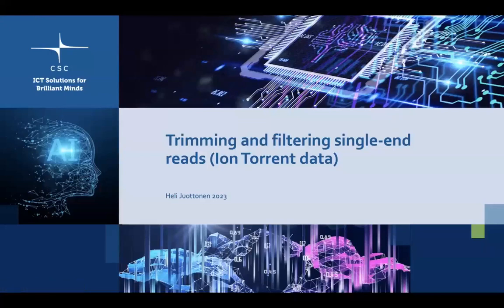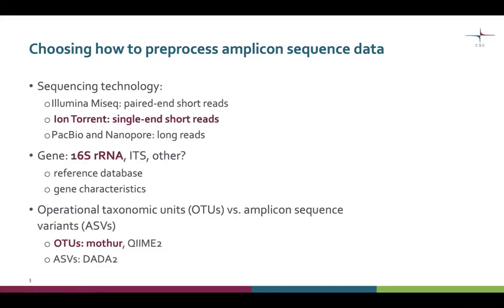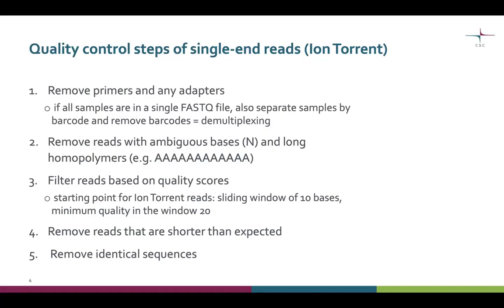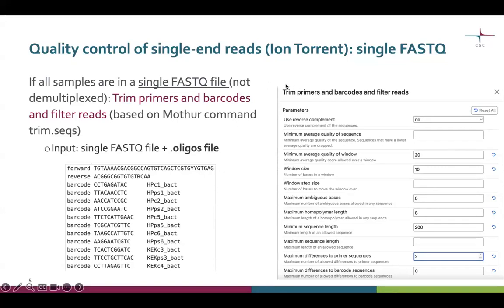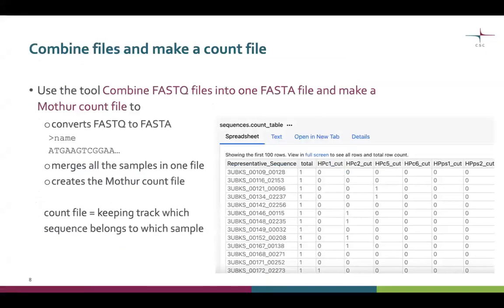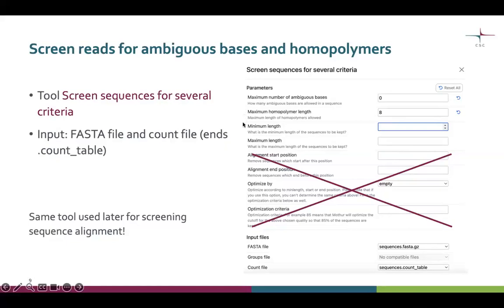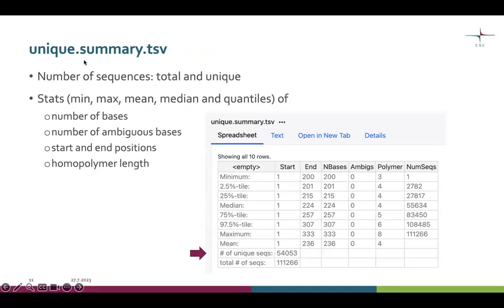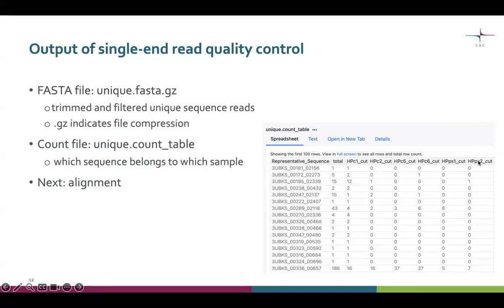5b. Trimming and filtering single-end reads (Ion Torrent data)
This tutorial covers trimming and filtering single end reads such as Ion Torrent data.